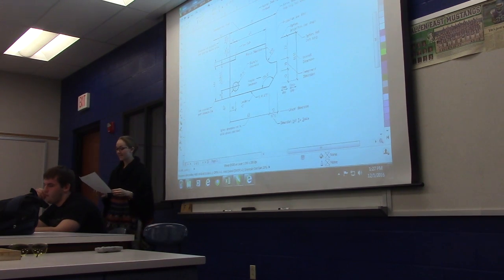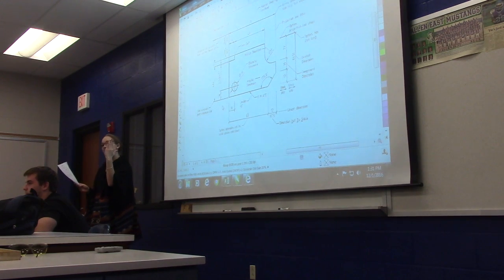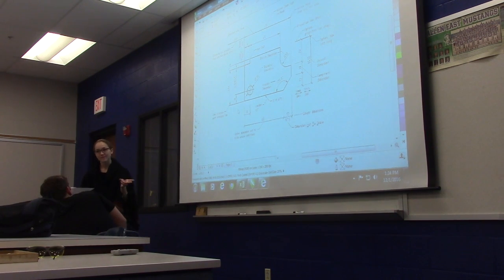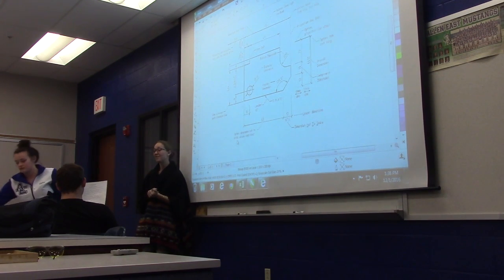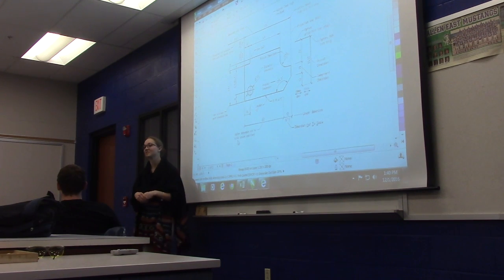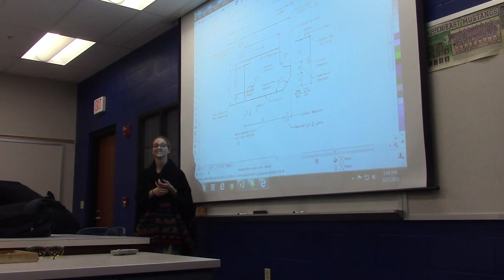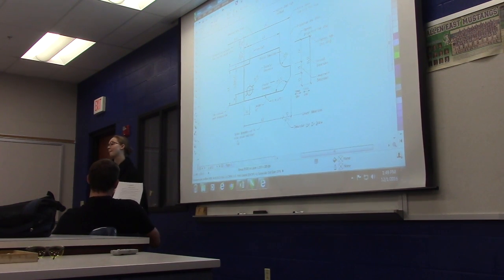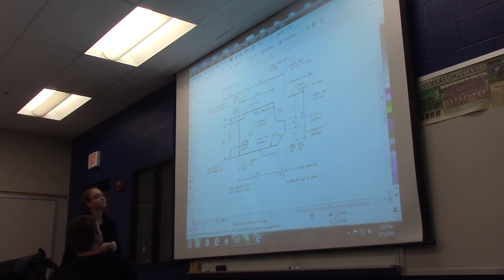Increasing Engagement at Allen East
Applying insight gained from experienced teachers to increase the overall level of students' engagement.